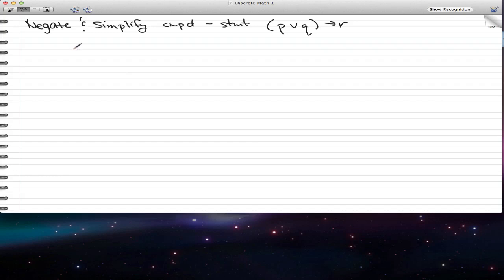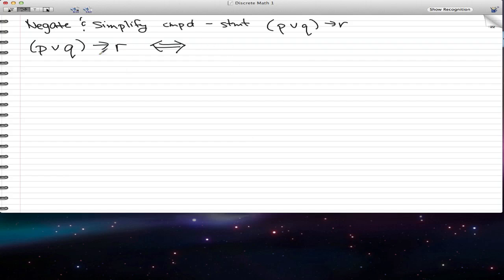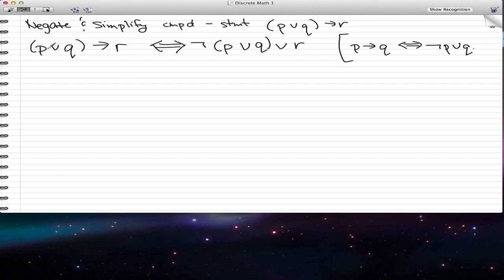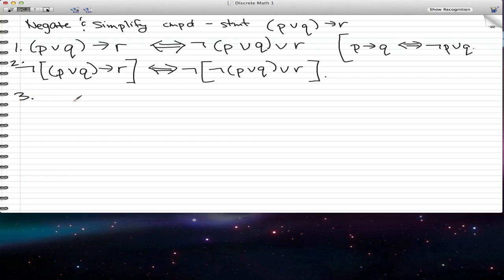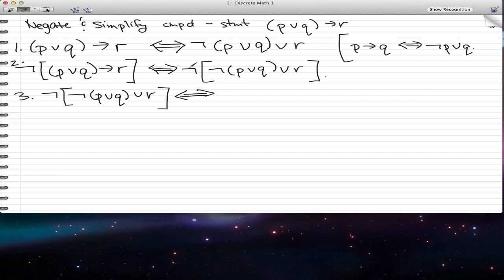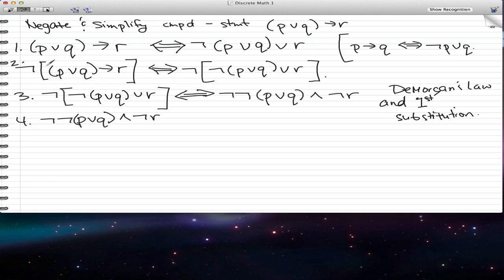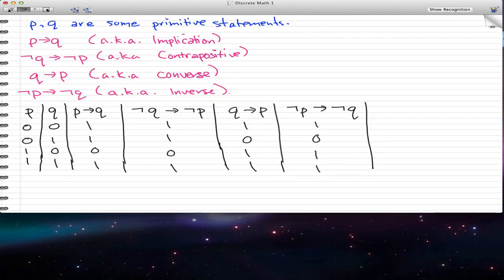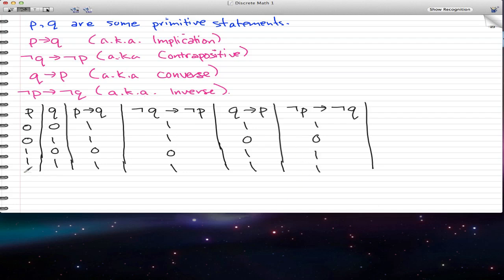Discrete Math 1 - Tutorial 25 - Simplifications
Implication, Contrapositive, Converse, Inverse. Also, a simple example using what we've learned to simplify a statement